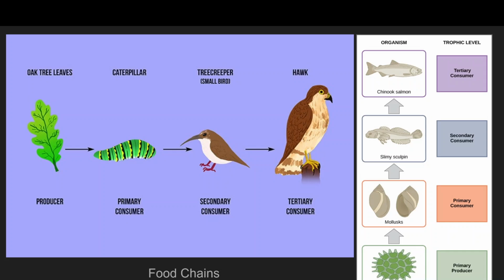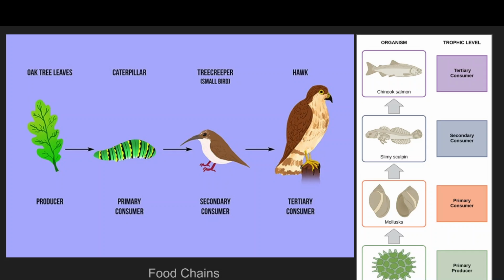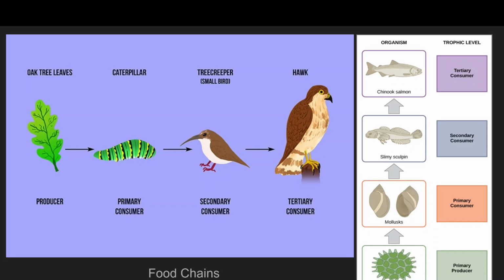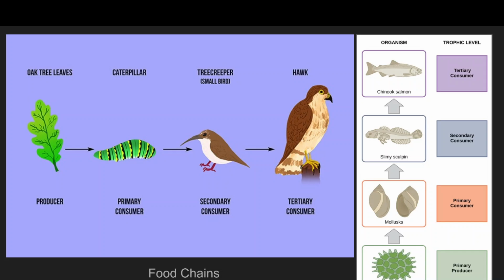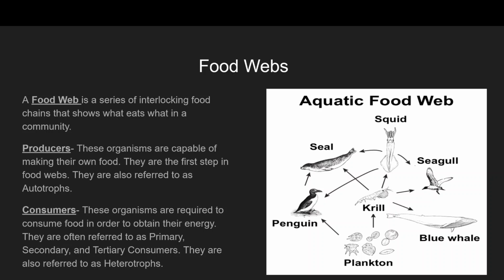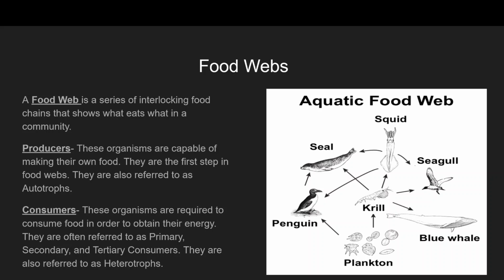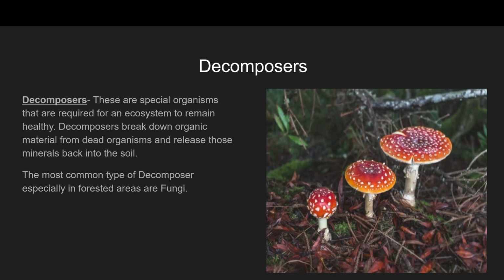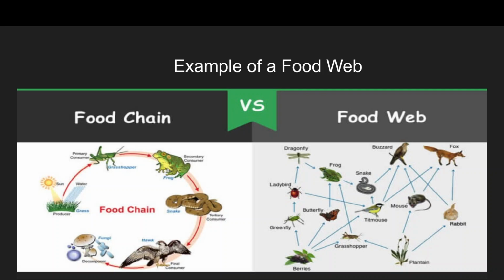Guided Notes Part 2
This is part 2 of our Guided Notes and Presentation!